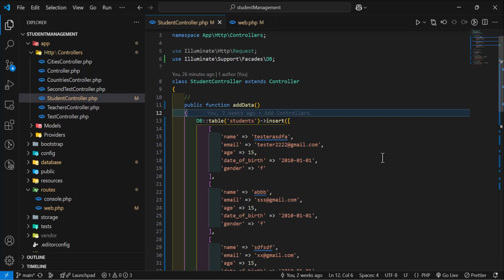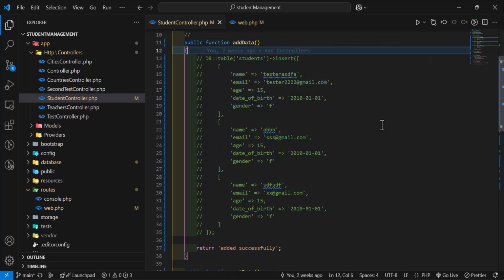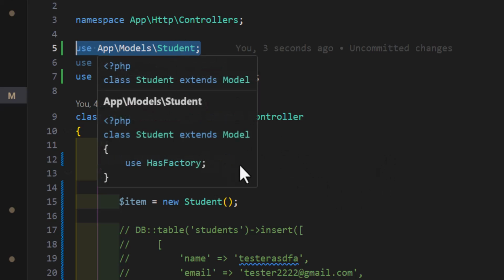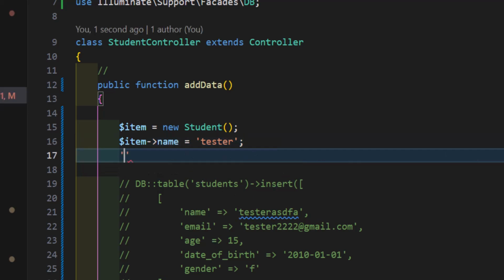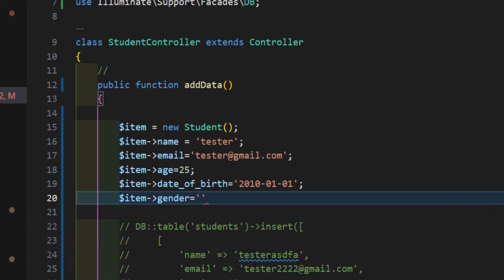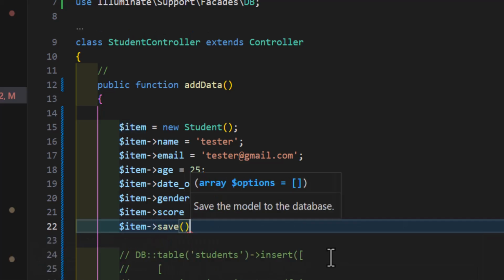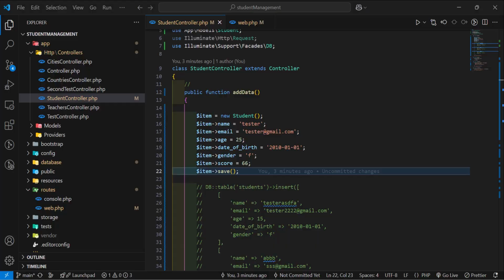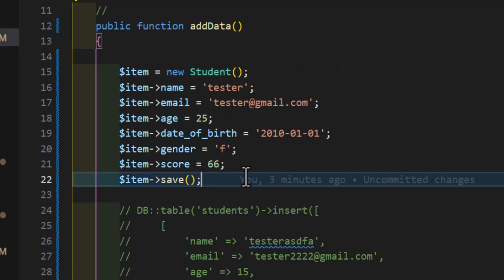Laravel 12 – How to Add Data Using Eloquent ORM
Want to insert records into your database the Laravel way? In this video, I’ll show you how to add data using Laravel’s Eloquent ORM with simple and efficient methods.

🔹 What You’ll Learn in This Video:
✅ How to insert data using the Eloquent create() method
✅ Using fill() and save() for custom insertions
✅ Enabling mass assignment with $fillable and $guarded
✅ How to handle timestamps automatically
✅ Best practices for inserting data securely

By the end of this tutorial, you’ll be able to add data to your database using Laravel’s Eloquent ORM efficiently.